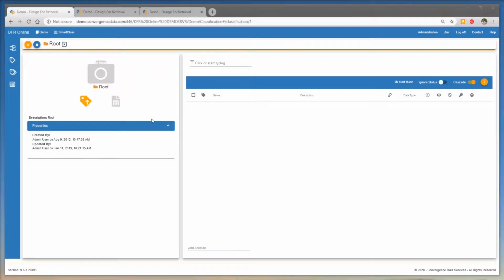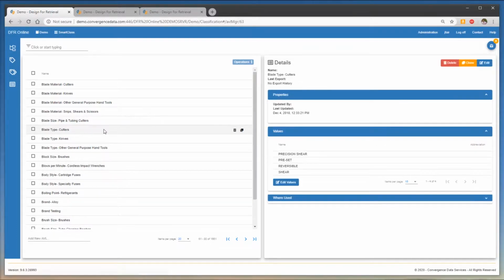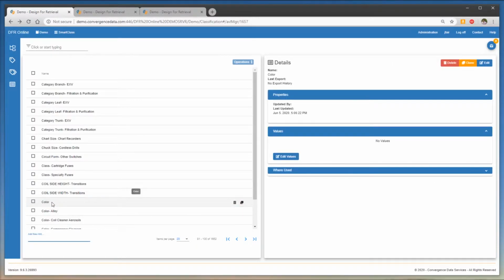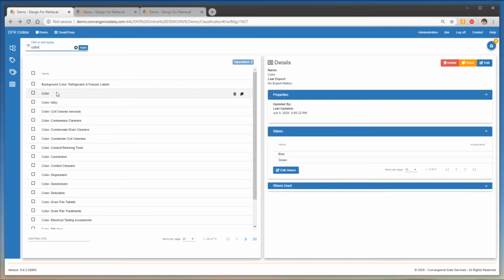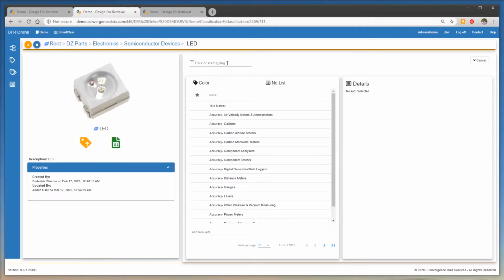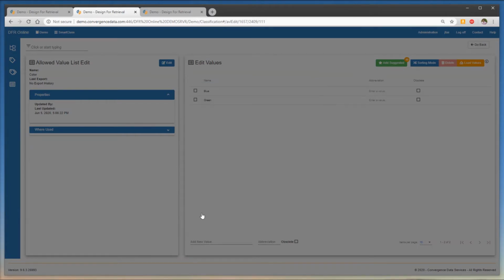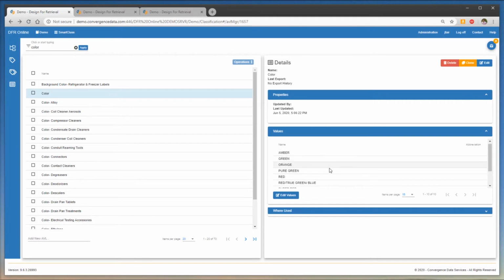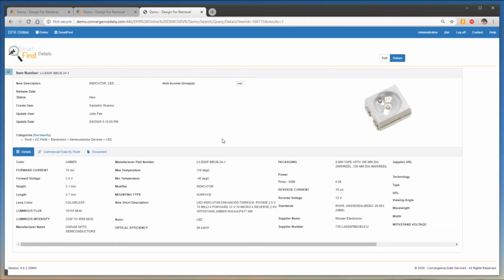DFRU Creating Allowed Values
This video describes how to create an Allowed Values List for a master attribute, how to create a list, how to add values to that list and finally, how to apply the list to a category attribute.